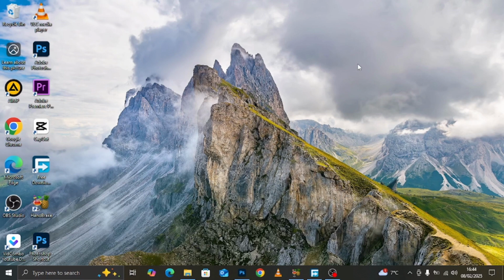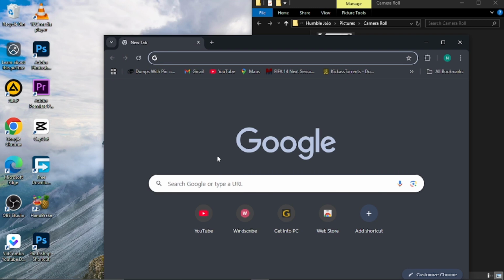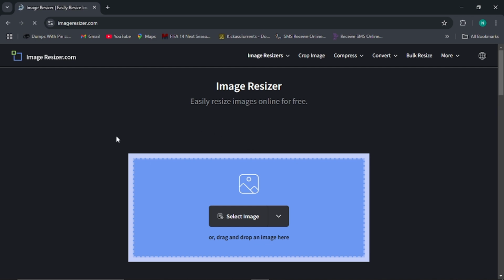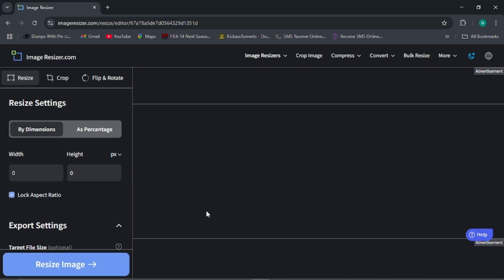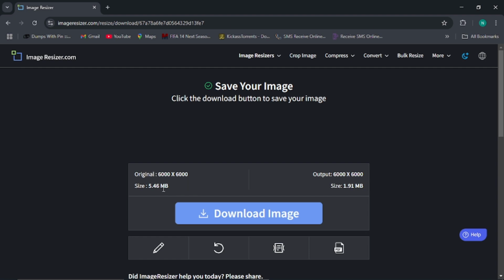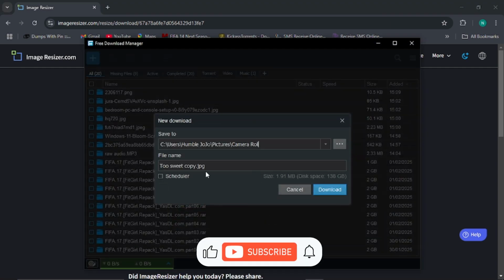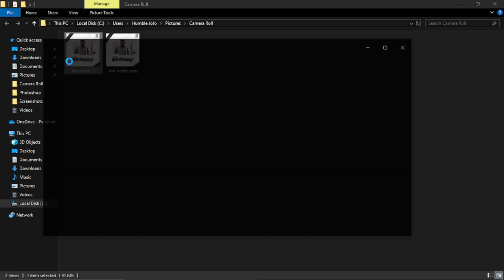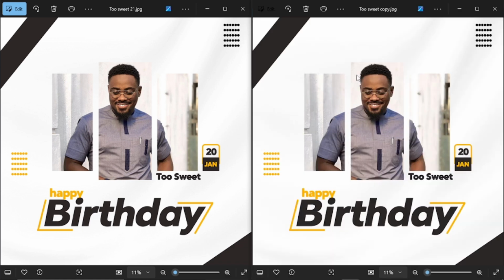How to Reduce JPG File Size Without Losing its Quality – Step-by-Step Guide!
"Learn how to reduce JPG file sizes without sacrificing image quality in this easy-to-follow, step-by-step guide! Perfect for photographers, designers, and anyone looking to optimize their images for web and storage."